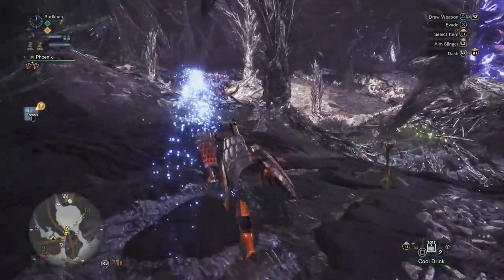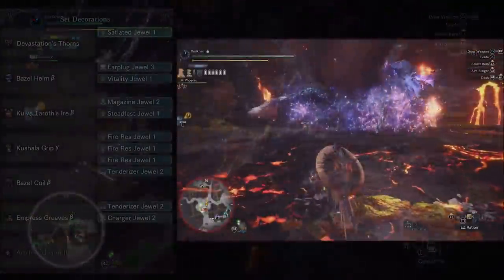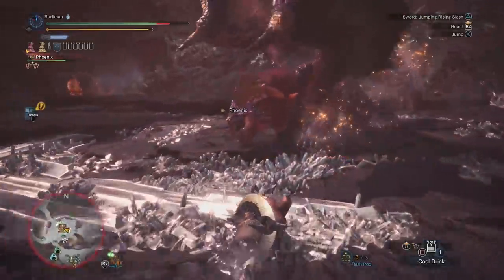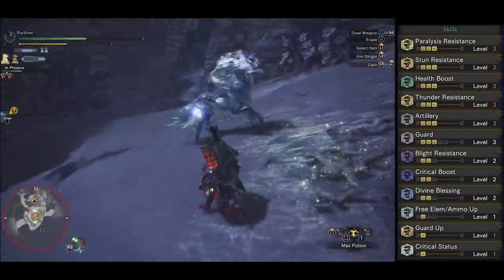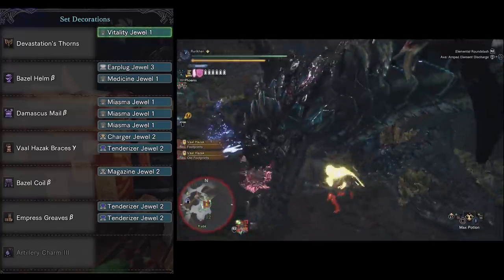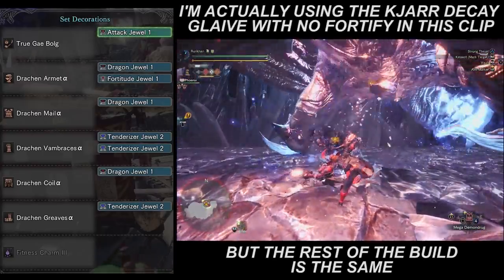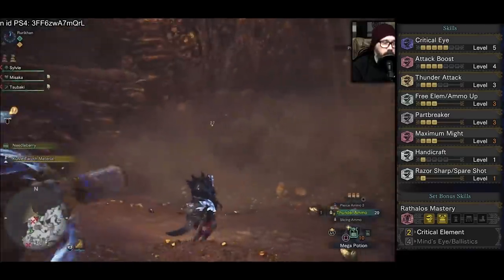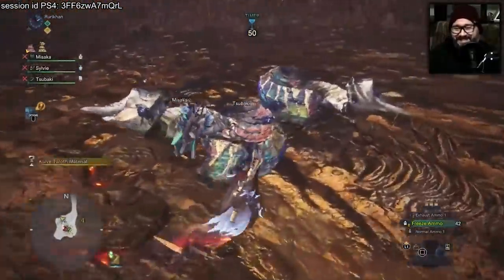HOW TO BEAT ALL Arch Tempered - Xeno, Kushala, Vaal, Lunastra, Kirin - Monster Hunter World Guide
Arch Tempered Xeno'jiiva, Vaal Hazak, Lunastra, Teostra, Kirin, Kushala Daora, Kulve Taroth and even Nergigante, here's my updated Builds and tips for all of them. Except Zorah Magdaros... because I forgot about him lol.

This title is currently available on PS4, Xbox One, PC.